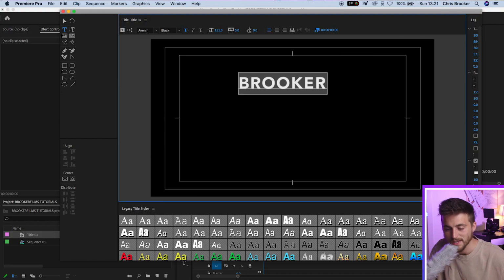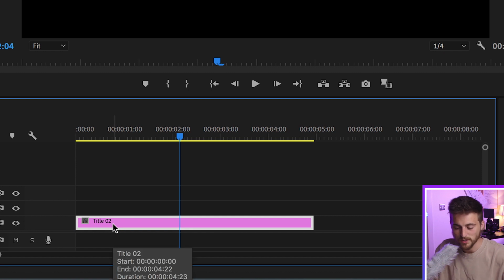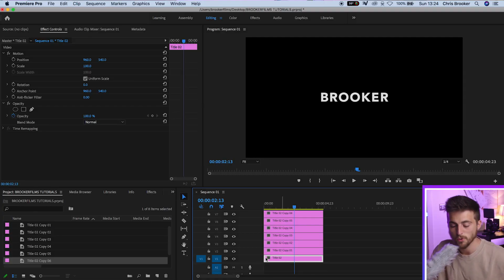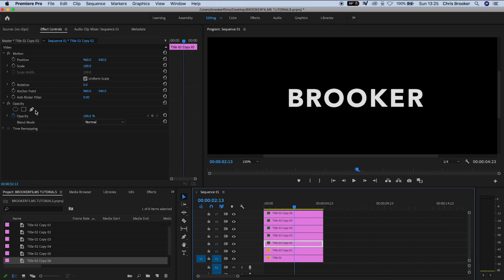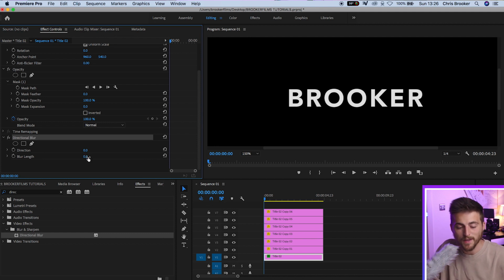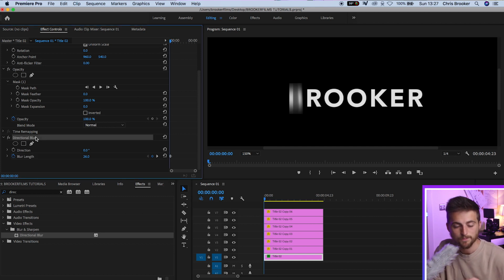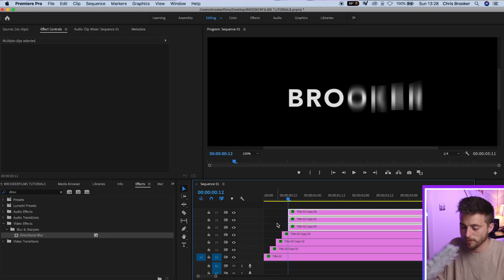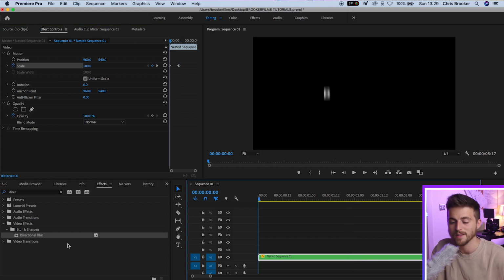Text Blur Transition - Text Animation Premiere Pro Tutorial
Create a text blur transition in Adobe Premiere Pro.

MY ONLINE COURSE:
Are you new to Premiere Pro? I made a course showing you how to use Adobe Premiere Pro. Perfect for beginners and mid-level creators.

CAMERA GEAR:
• Recommended Camera for your YouTube Videos
• SD Card
• My Lights

MY FAVOURITE SOFTWARE & WEBSITES
• Video Edited in Adobe
• After Effects & Premiere Plugins. Animations, Typography presets & more

Want more content? I have a second channel focused on tips and tricks for new YouTubers, business advice, productivity, and more.

Want access to exclusive content? We offer a membership program with YouTube.